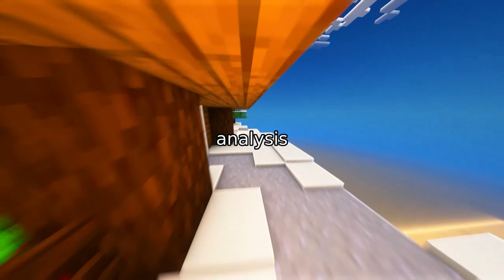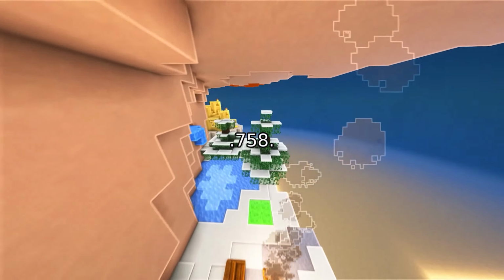Secret AI Beats GPT-5.5 in 22 Minutes!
🧬 General LLMs fail at real-world drug discovery. They hallucinate, lose provenance, and can’t handle messy biological data. Enter BIORESEARCHER—a multi-agent AI architecture built for translational medicine.

In this video, you’ll learn how this system turns vague research questions into auditable, clinically actionable dossiers. We’ll break down:
🔹 Entity resolution & grounding using ReAct agents & SQLite databases
🔹 Advanced RAG pipelines with ChromaDB & Python sandboxes for genome-scale DepMap analysis
🔹 Multi-model claim reconciliation that actively resolves AI disagreements
🔹 Benchmark results beating GPT-5.4, Gemini, and Claude on scientific discovery tasks

You’ll see how specialized subagents and structured debate loops outperform generic foundation models. This is intermediate-to-advanced AI engineering for bioinformatics & pharma tech.

🚀 Ready to build AI-driven drug discovery? The future of pharma AI is here! 🔬🤖